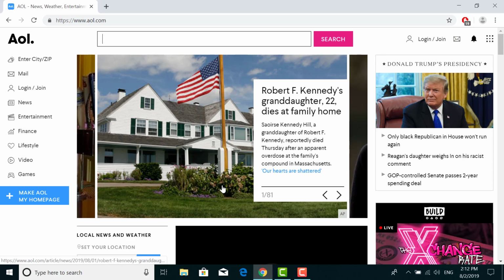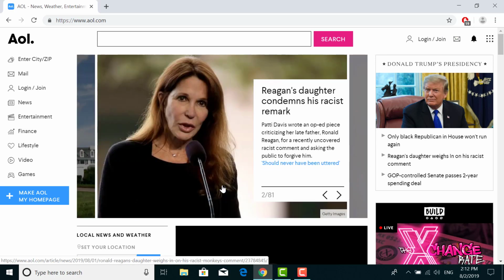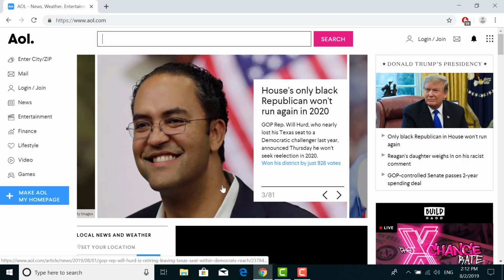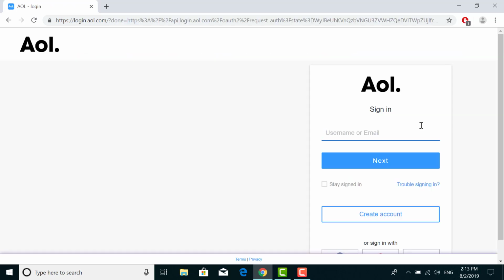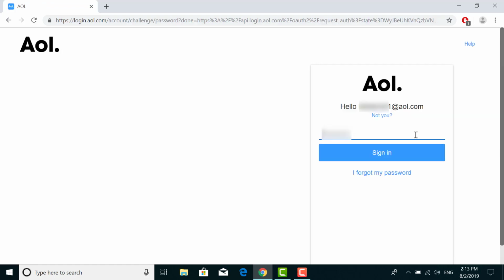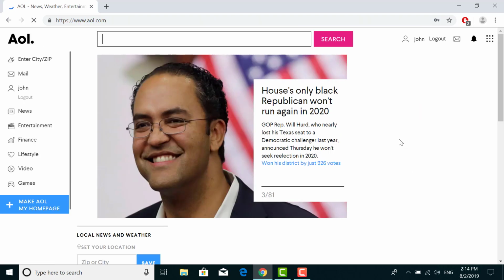AOL Mail Login 2020 | AOL Account Login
How to Sign in to AOL Mail?

Step by Step Process on How to Login to AOL. Fully Updated.

Go through all the steps in detail to successfully sign in to your AOL Mail Account.
If you are new to AOL mail and looking for creating a new account in AOL, go through this video tutorial

If you still have any problem, please share your queries below and we'll try to get back to you as soon as possible.